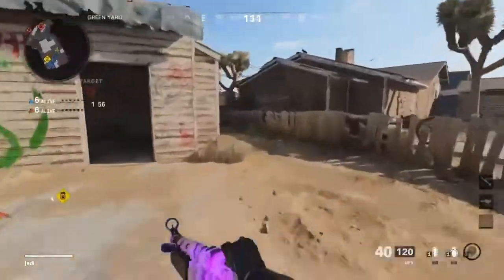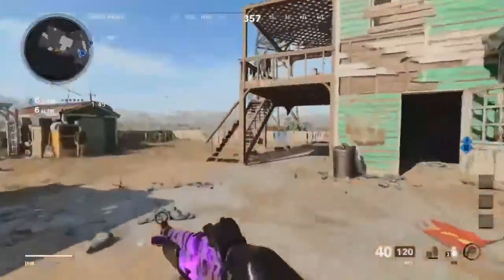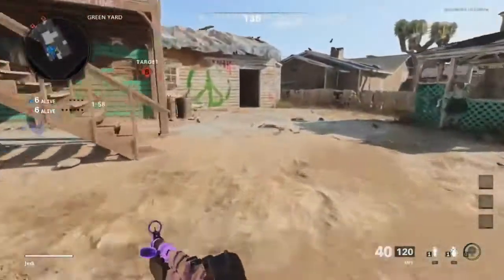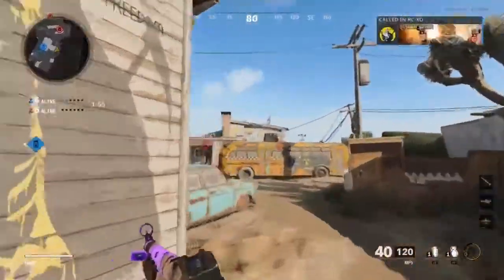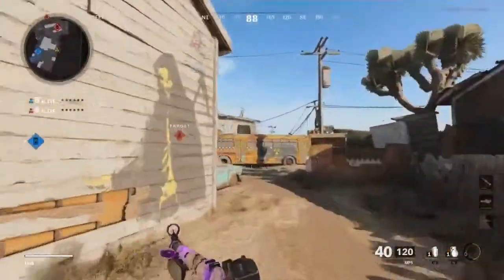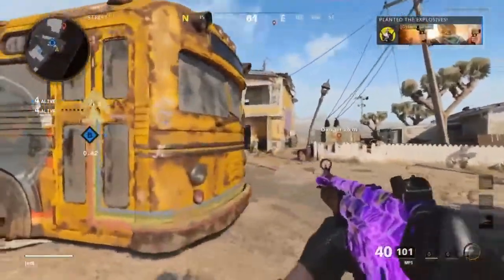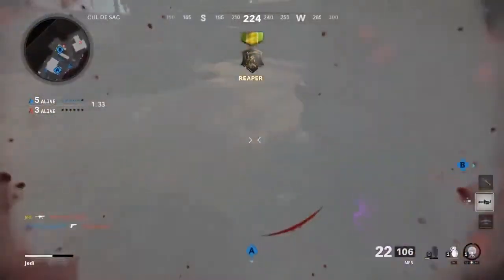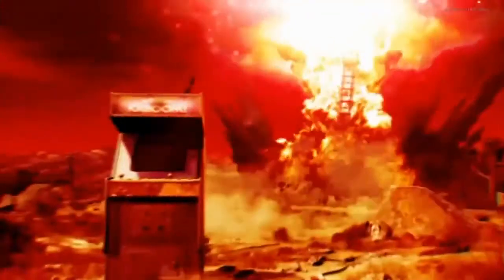Nuketown with DylanSeeK's MP5 | Cold War Search & Destroy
DylanSeeK's got a solid MP5 build.

MP5 Loadout Used:
Ranger Barrel
SFOD Speedgrip
40 Round Speed Mag
SASR Jungle Grip
No Stock

Solo Queue Gameplay